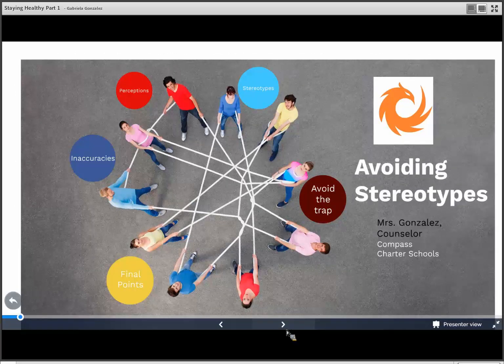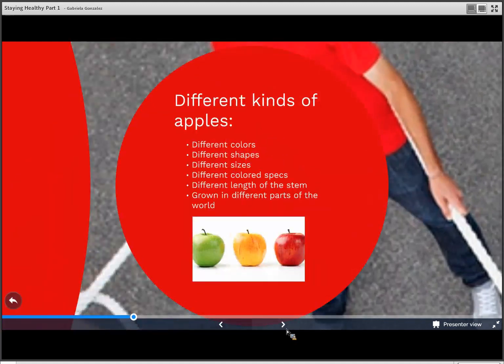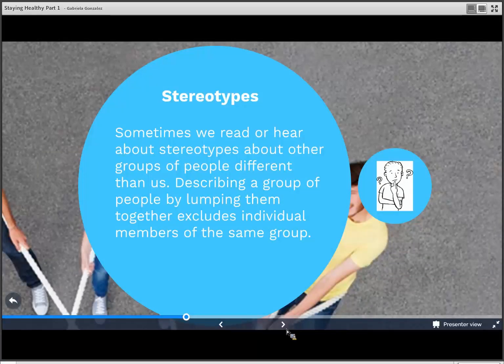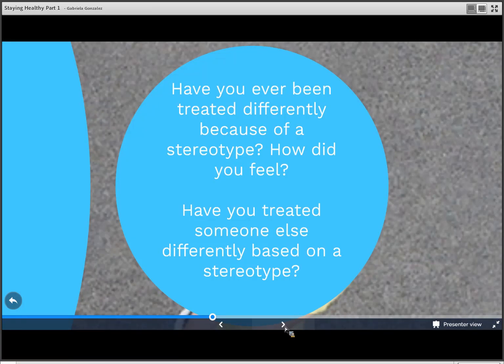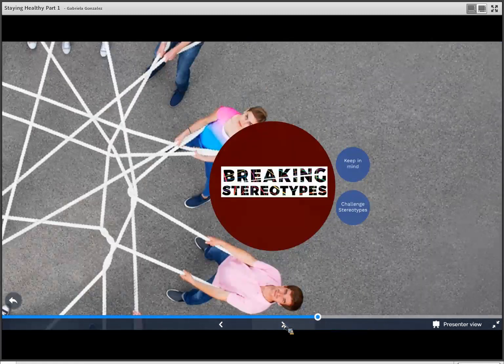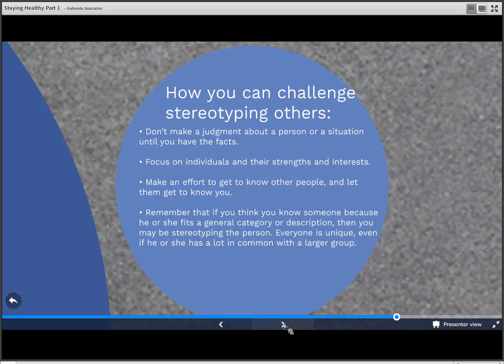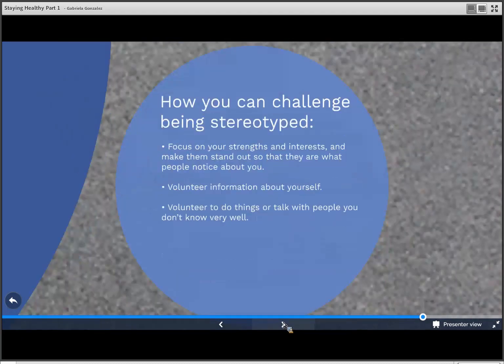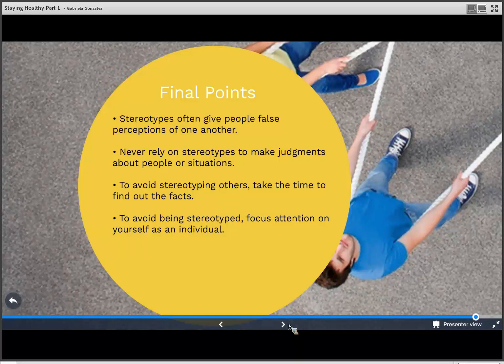Social-Emotional Learning Segment: Avoiding Stereotypes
Labeling and stereotyping ourselves and people around us can have extremely negative effects.  Watch this short video to learn about how you can learn to recognize stereotypes, and what you can do to break or challenge them.